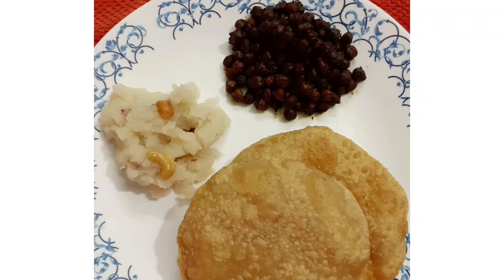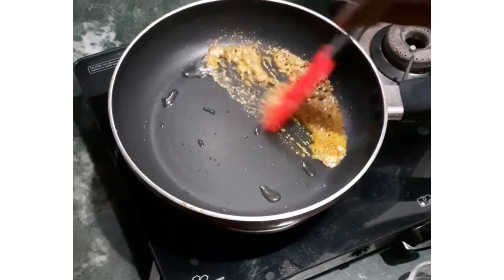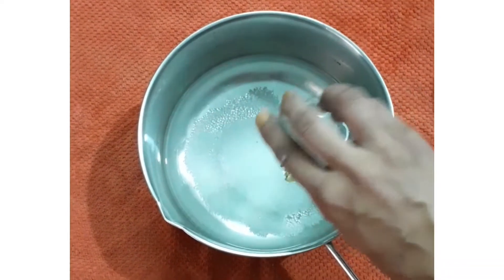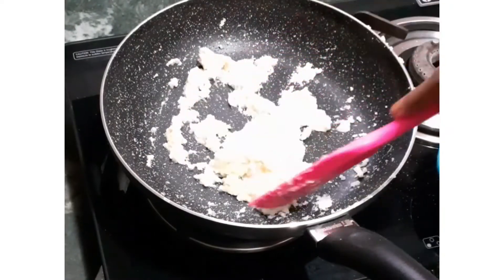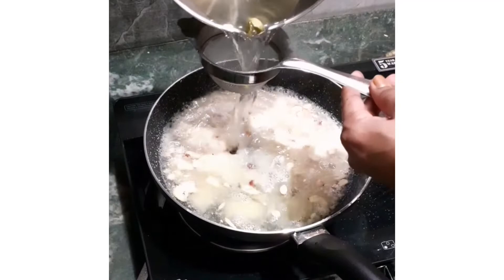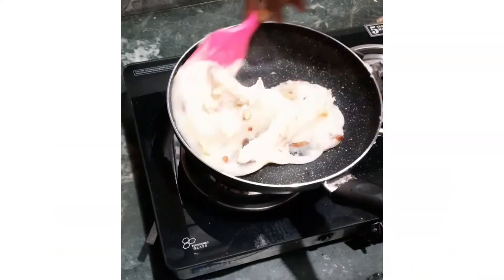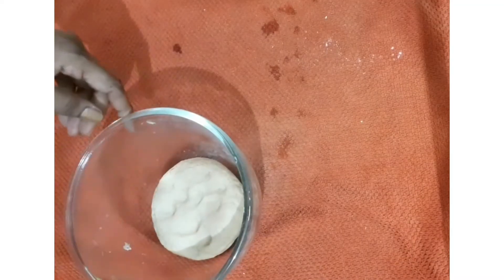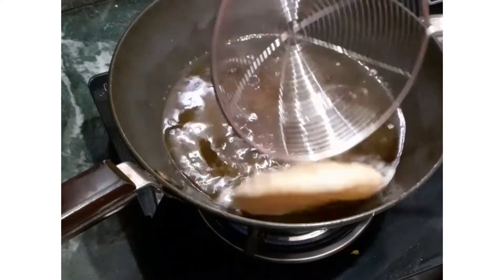How to make Durga Ashtami / navmi prasad?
How to make Durga Ashtami / navmi prasad? How to make suji halwa? How to make chana? How to make poori?

Ingredients

For Chana
Chana 1 cup
1 tsp oil
½ tsp cumin seeds
¼ tsp turmeric powder
½ tsp coriander powder
¼ tsp red chilli powder

For Suji Halwa
suji/semolina ½ cup
Ghee 4 tbsp
Nut chopped 2 tbsp
Kishmish 1 tbsp

For Poori
Whole wheat flour/ atta 1 ½ cup
Water as reqd
Oil for frying